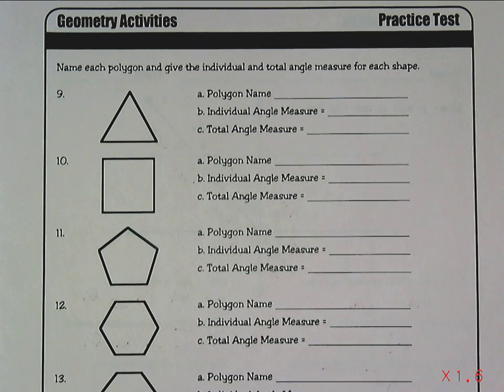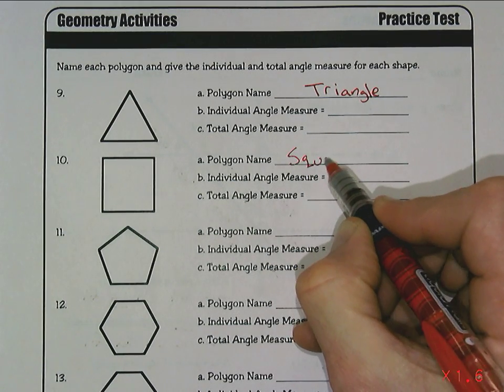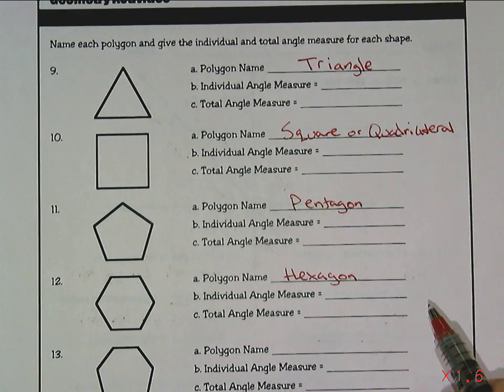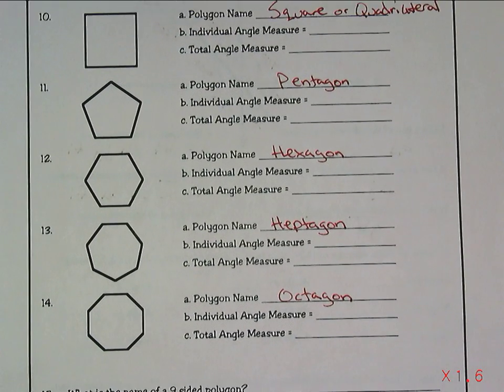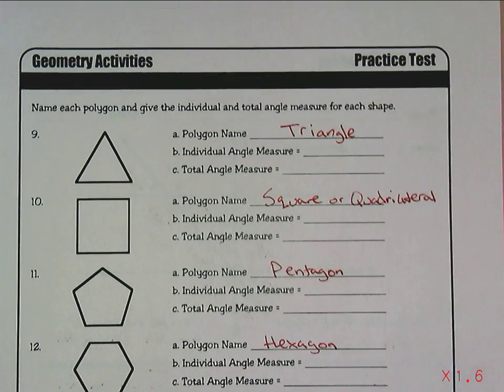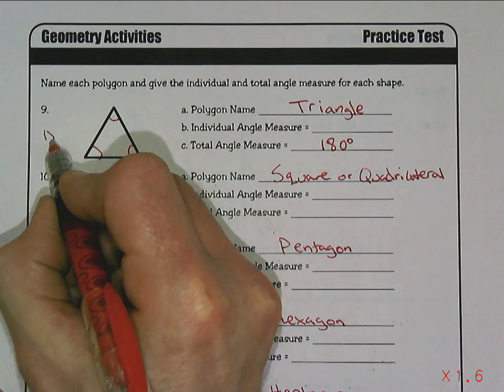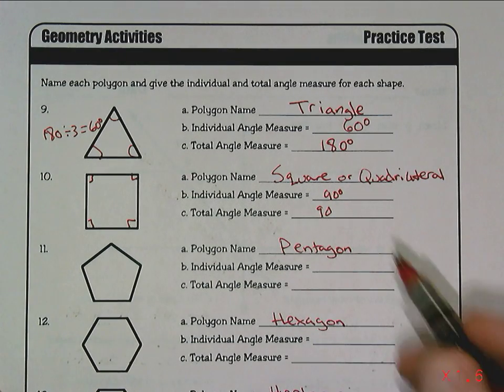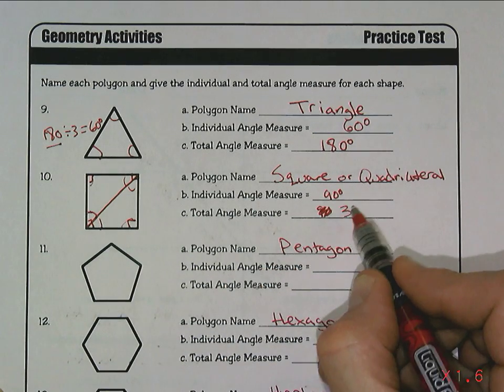Geometry Practice Test Part 3